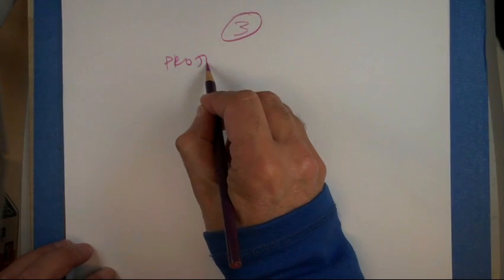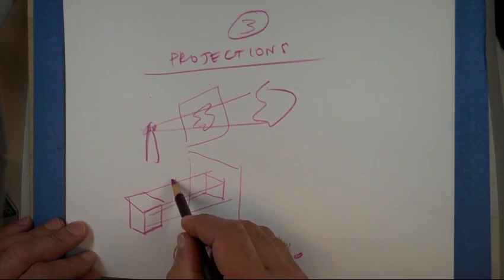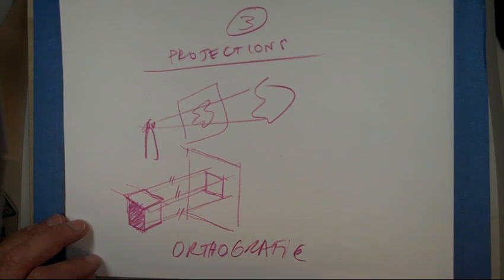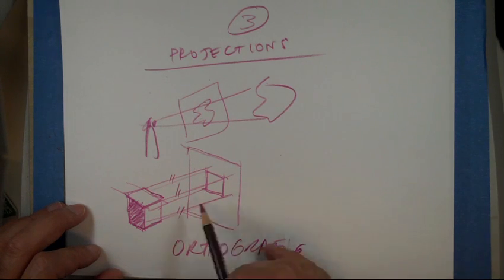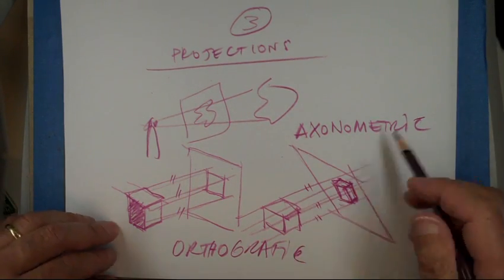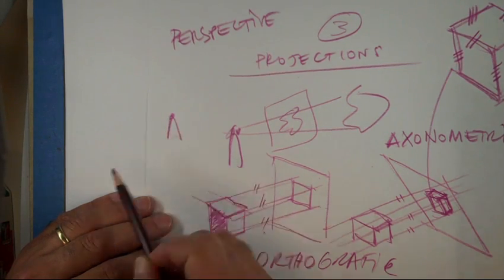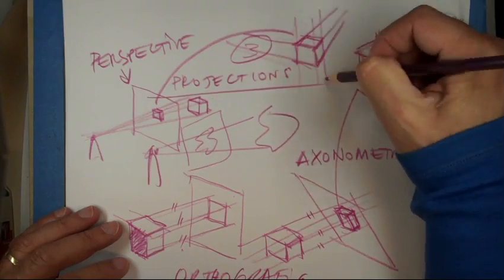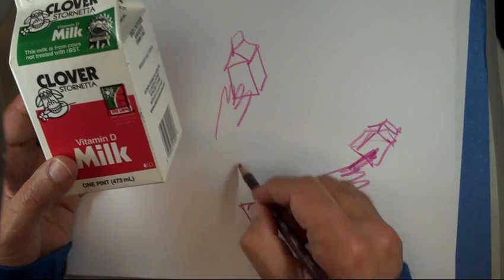Projections introduction. Rapid Viz intro.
Basic principles of projections. Shows how to draw a milk carton (tetrapack) in oblique view, also called axonometric view, and in particular isometric view, with same angles for X and Y axes.